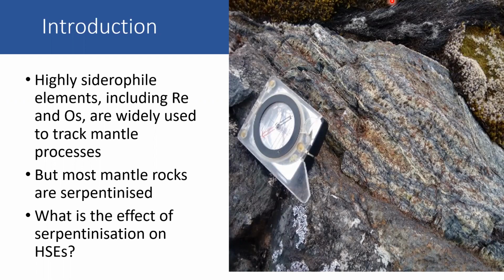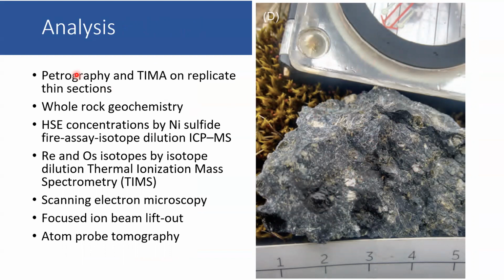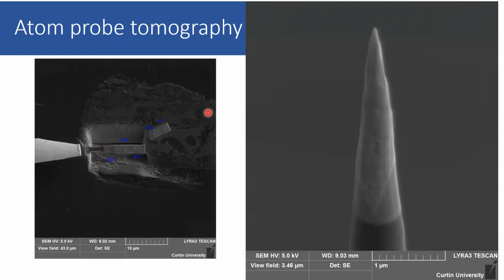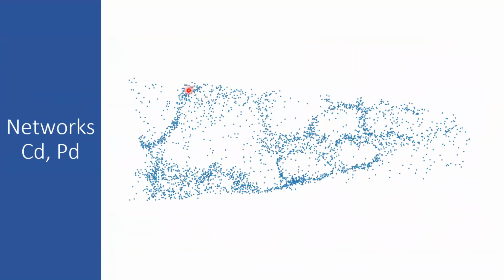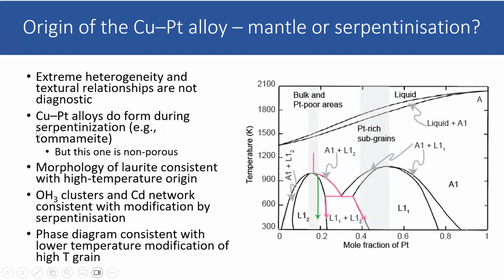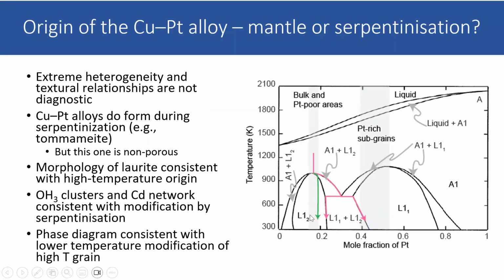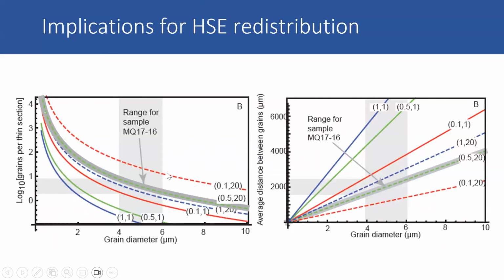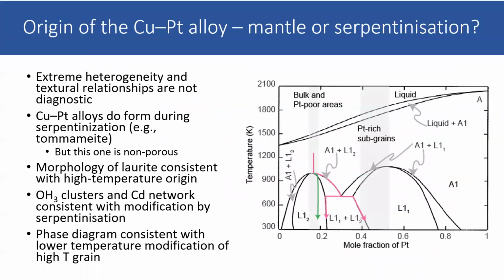Katy Evans. The origin of platinum group minerals in oceanic crust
The origin of platinum group minerals in oceanic crust

Katy Evans, Steven M. Reddy, Renaud Merle, Denis Fougerouse, William D. A. Rickard, David W. Saxey, Jung Woo Park, Luc Doucet and Fred Jourdan